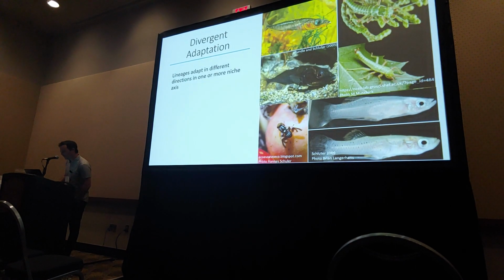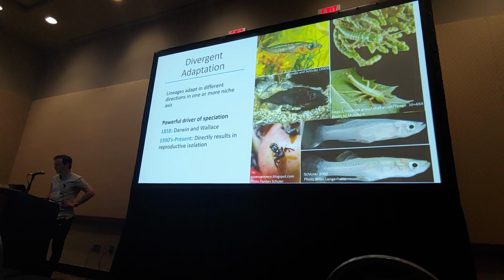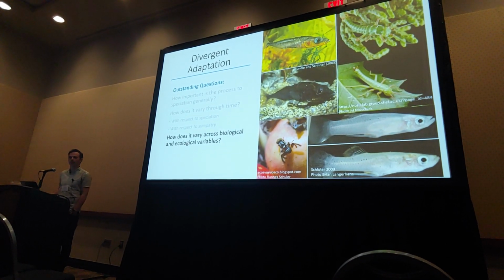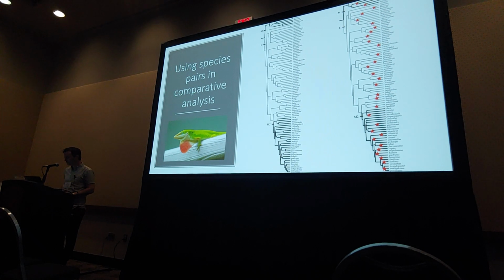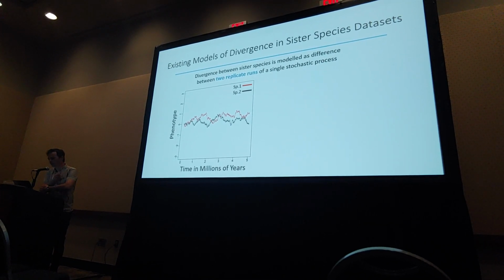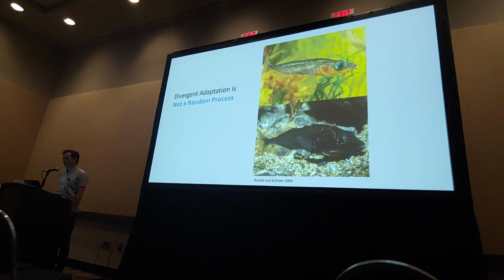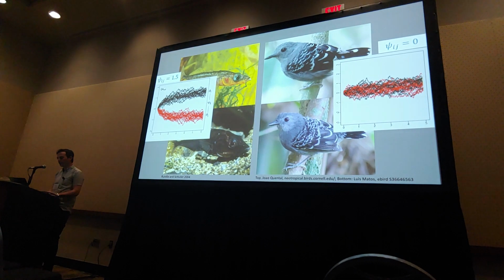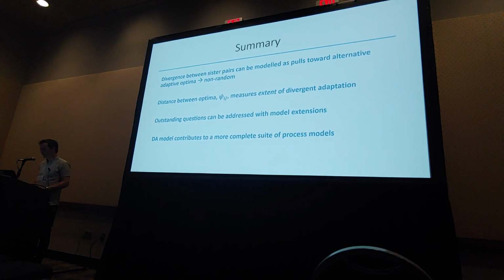Anderson: Adapting the Ornstein Uhlenbeck model to test for adaptive divergence between paired taxa